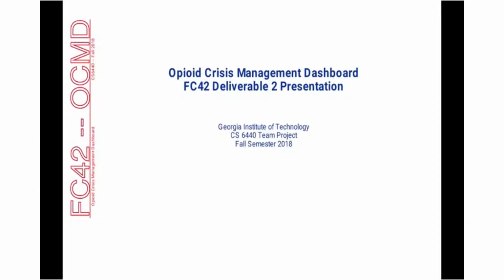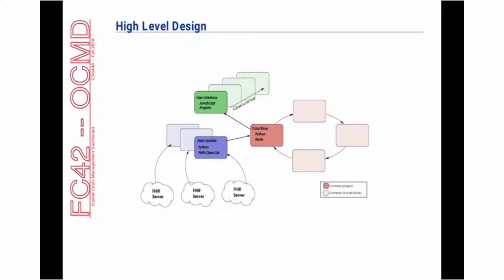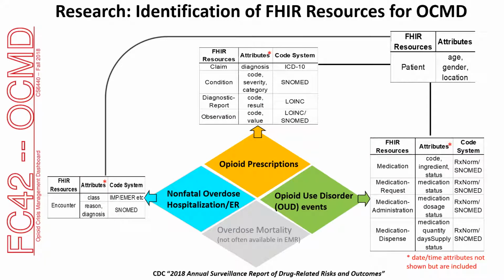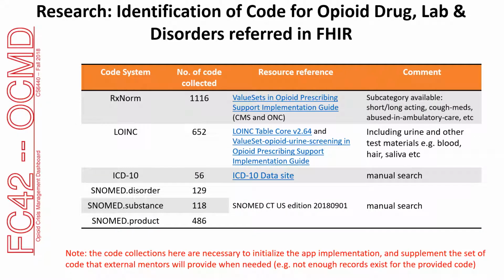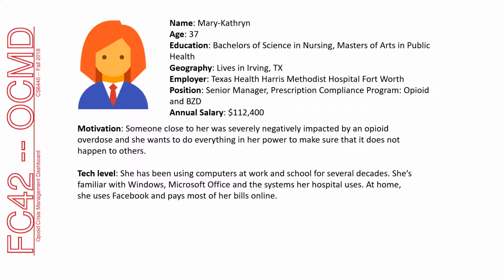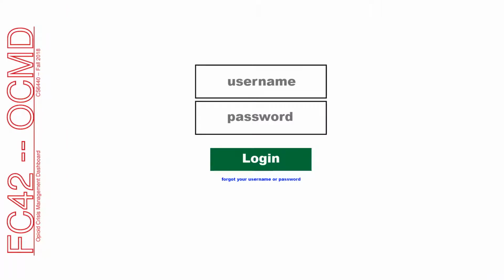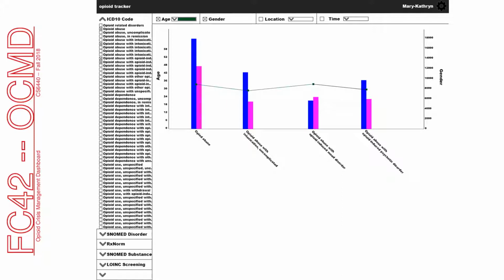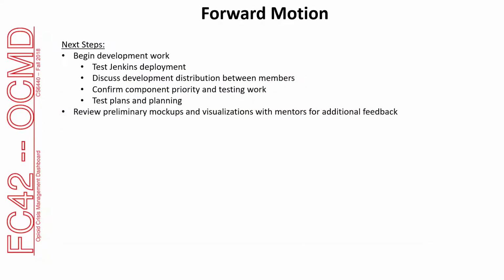fc42 d2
Team FC42 deliverable 2 presentation (Fall 2018 cs6440)